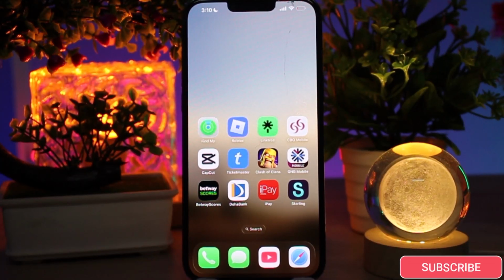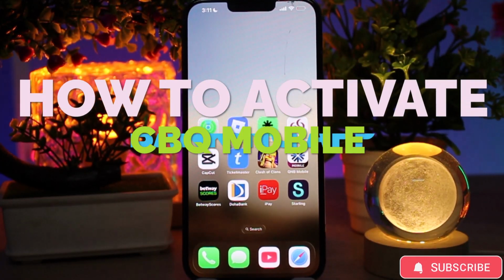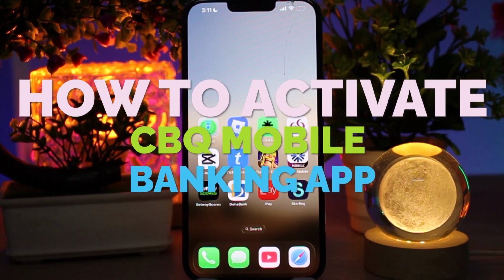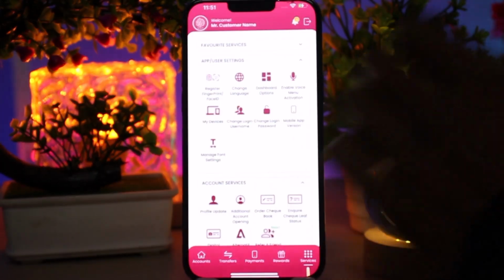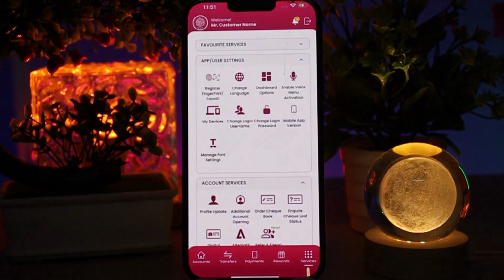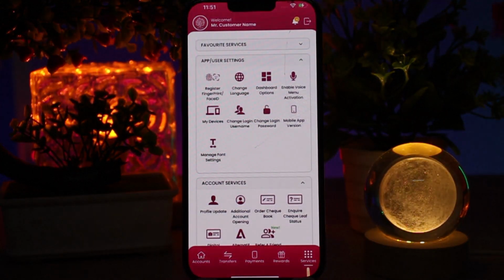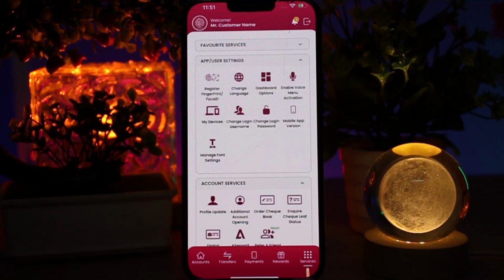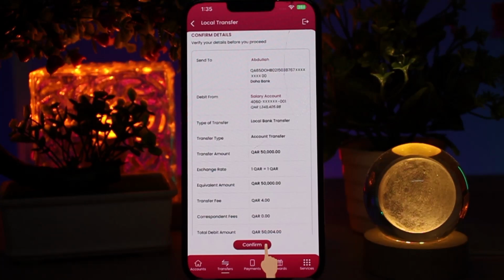How To Activate CBQ App for Mobile Banking / Activate CBQ Mobile Banking - 2026